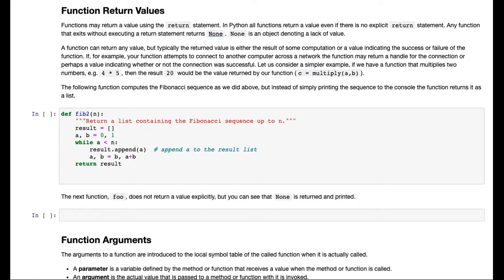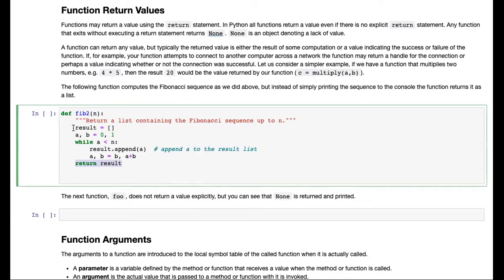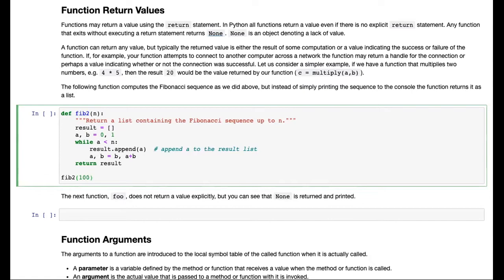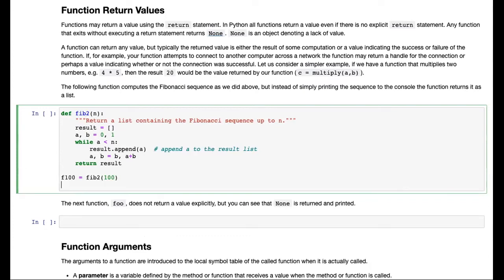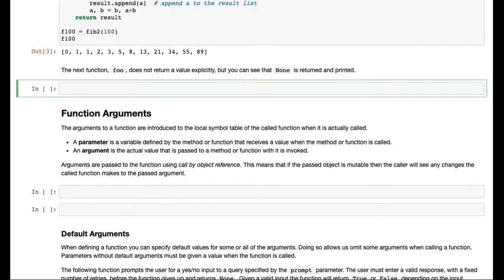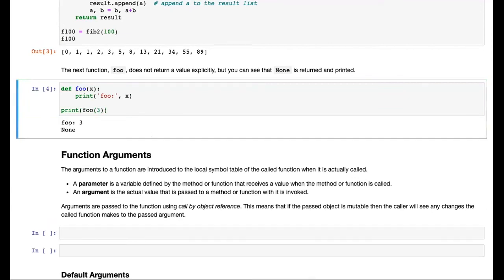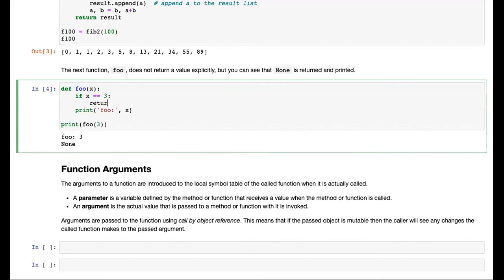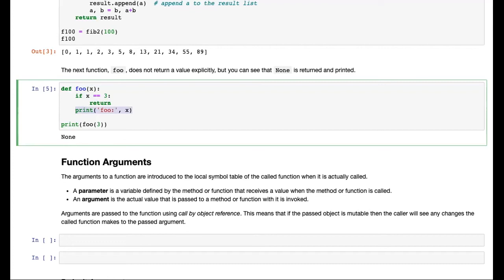05 03 02 functions